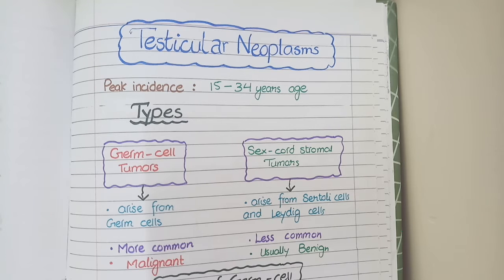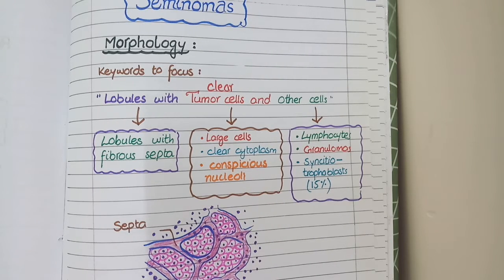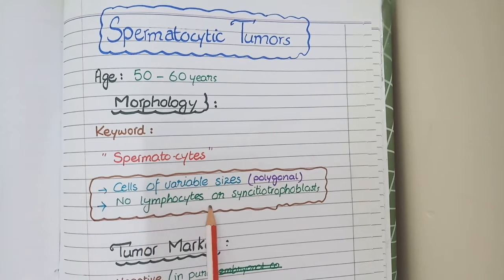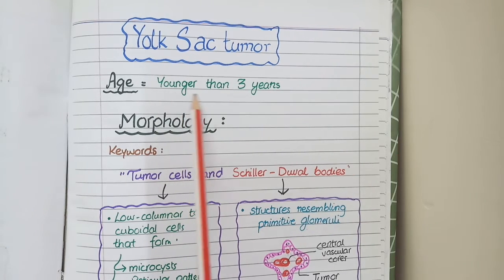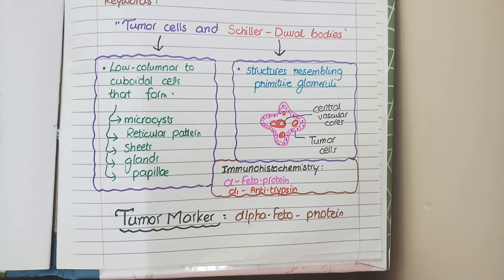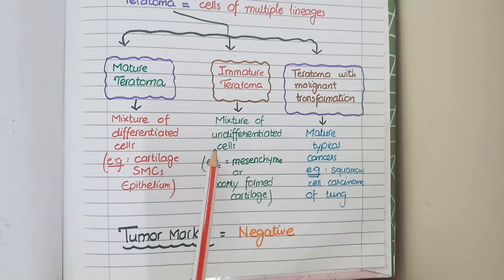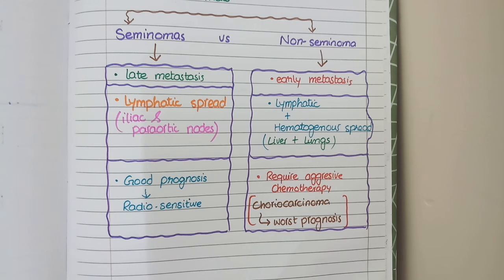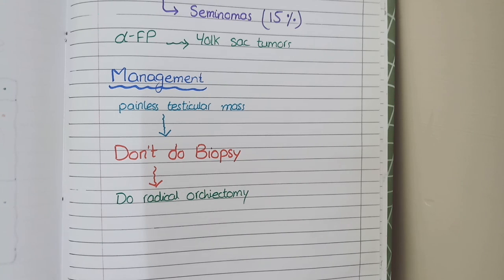SEMINOMA and NON-SEMINOMAS | Testicular Cancers Pathology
In this video we will discuss the pathology of testicular tumors in details. Most of the testicular cancers are germ cell tumors classified into
1) seminoma
2) Non seminomas

Seminomas are characterized by lobular appearance of large cells with empty cytoplasm, along with presence of lymphocytes, granulomas and syncitiotrophoblasts.

TIMESTAMPS:

Overview : 0:00
Seminomas : 2:14
Spermatocytic tumors : 4:46
Embryonal carcinoma : 6:07
Yolk sac tumor : 8:04
Choriocarcinoma : 10:46
Testicular teratoma: 12:43
Mixed tumor : 15:20
Clinical features : 15:37
Management: 18:44